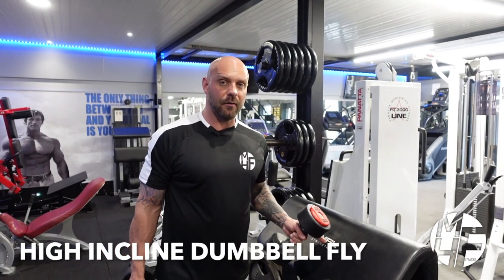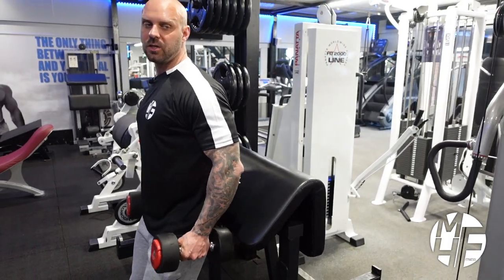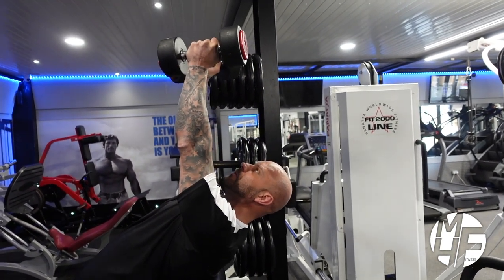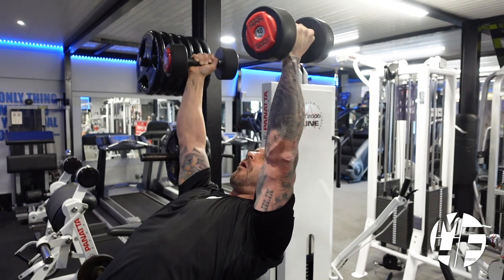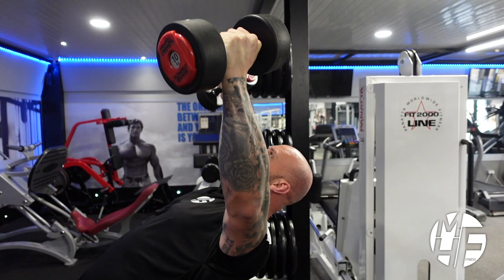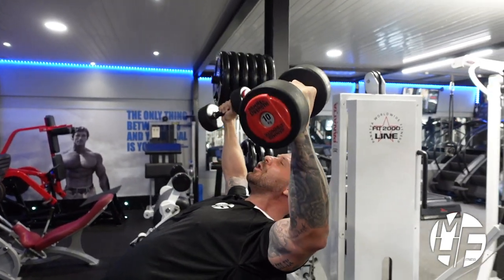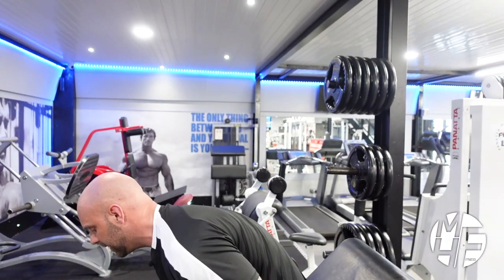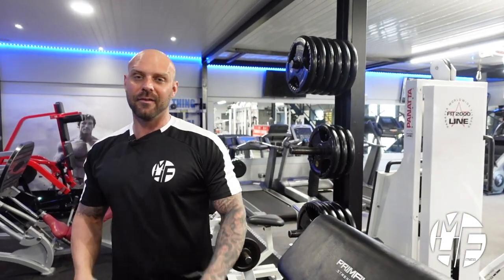HIGH INCLINE DUMBBELL FLY: A Step-by-Step Tutorial for Better Chest Workouts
In this video, we'll show you how to perform the high incline dumbbell fly, a powerful exercise that targets your chest muscles for increased strength and muscle development. We'll cover proper form and technique, including how to engage your muscles and maintain good posture throughout the exercise.

We'll also discuss common mistakes people make when performing the high incline dumbbell fly, and provide tips and modifications to help you perform the exercise safely and effectively based on your fitness level and goals.

Whether you're a beginner or an experienced athlete, this tutorial will provide you with valuable information to take your chest fly game to the next level.